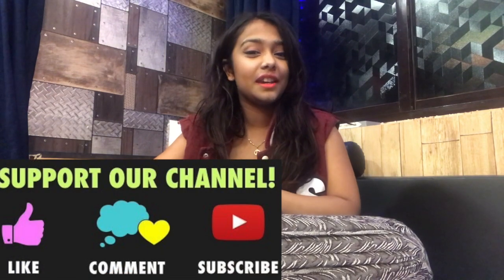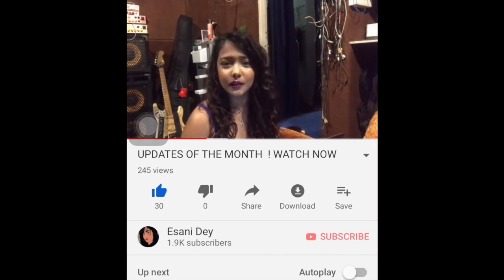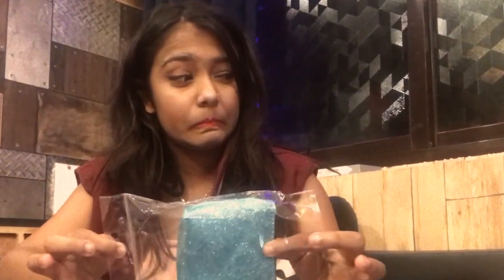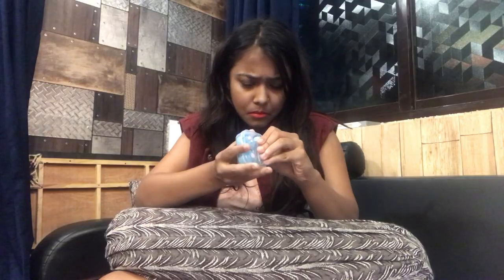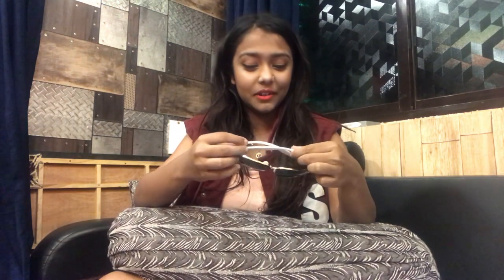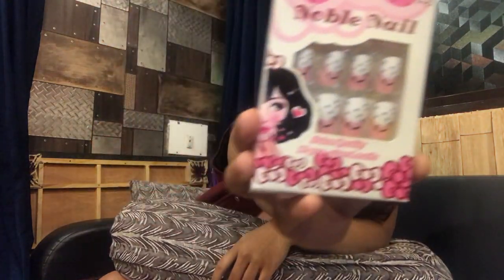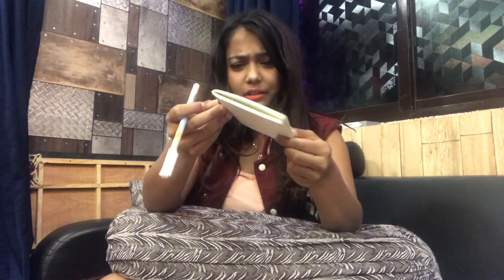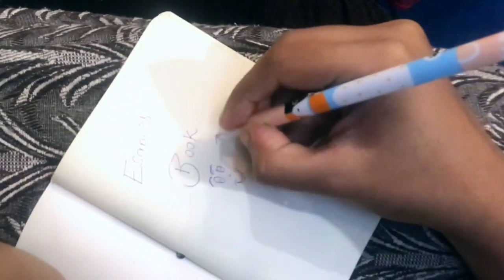I GOT A GIFT HAMPER !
Hey Guys !
I got a gift hamper from AdderyFashion House on account of
Women's Day !

FOLLOW ME ON :
Facebook (Page and Profile ) : Esani Dey

To Send me Goodies , Letters or Other Stuff  :
you can email on
and the Address will be provided via Email.

| Thank You Everyone | Loads of Love to All |